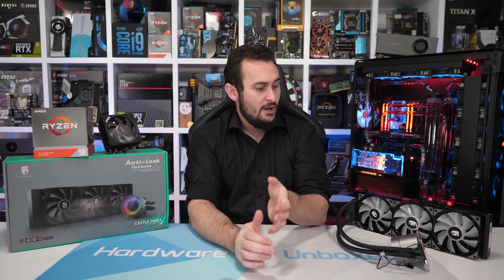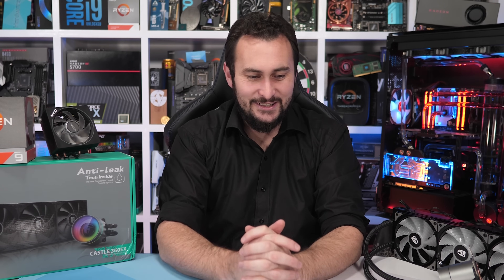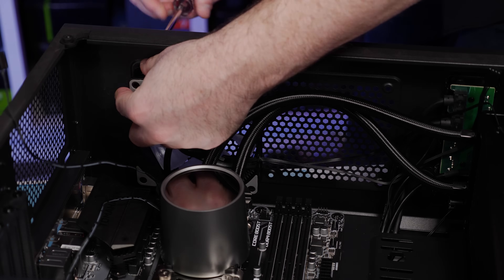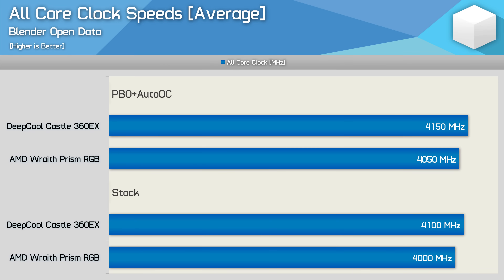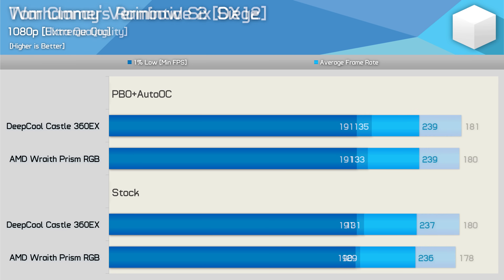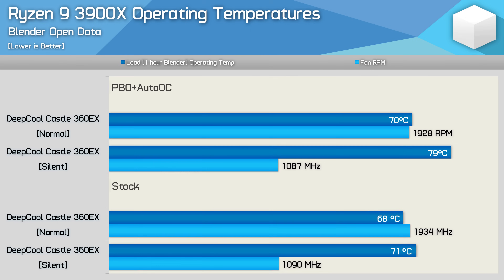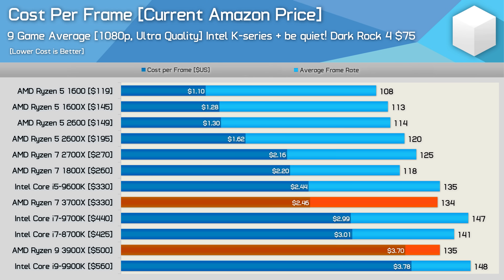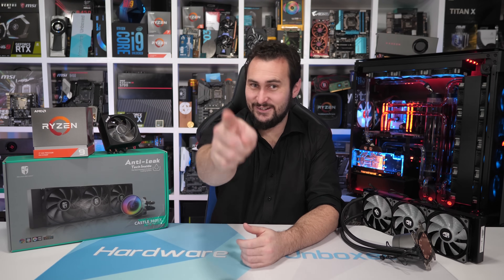Wraith Prism RGB vs. 360mm Liquid Cooler, Ryzen 9 3900X